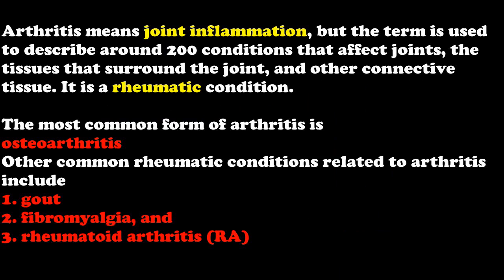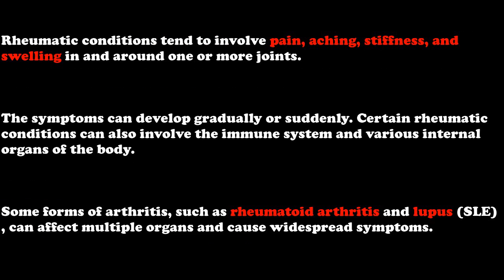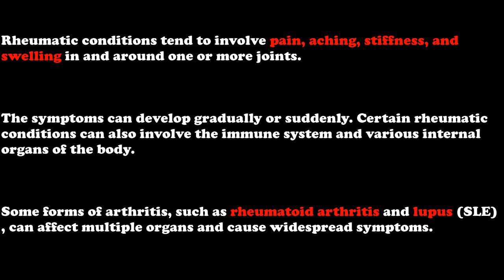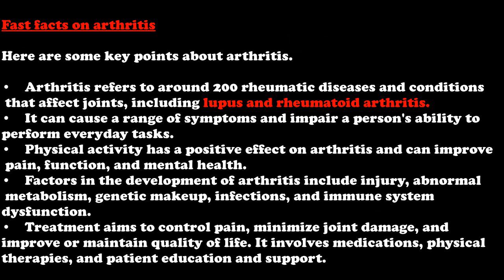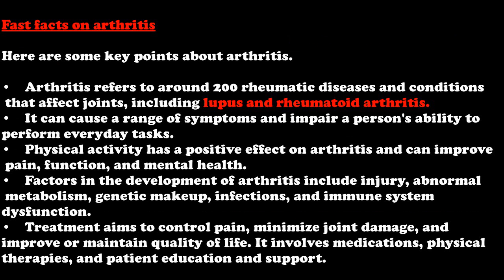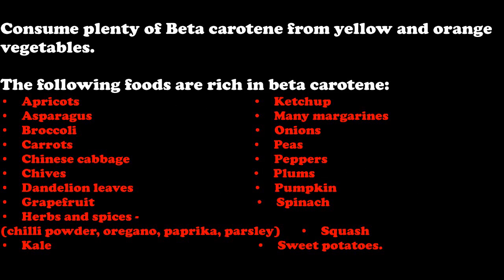Best Healthy Food for Arthritis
• Arthritis refers to around 200 rheumatic diseases and conditions that affect joints, including lupus and rheumatoid arthritis.
• It can cause a range of symptoms and impair a person's ability to perform everyday tasks.
• Physical activity has a positive effect on arthritis and can improve pain, function, and mental health.
• Factors in the development of arthritis include injury, abnormal metabolism, genetic makeup, infections, and immune system dysfunction.
• Treatment aims to control pain, minimize joint damage, and improve or maintain quality of life. It involves medications, physical therapies, and patient education and support.

Treatment
Consume plenty of Beta carotene from yellow and orange vegetables.
The following foods are rich in beta carotene:
• Apricots
• Asparagus
• Broccoli
• Carrots
• Chinese cabbage
• Chives
• Dandelion leaves
• Grapefruit
• Herbs and spices - chilli powder, oregano, paprika, parsley
• Kale
• Ketchup
• Many margarines
• Onions
• Peas
• Peppers
• Plums
• Pumpkin
• Spinach
• Squash
• Sweet potatoes.

Consume food that has major B vitamins and Niacin
Whole grains
Dried beans
Legums such as split peas and lentils
Barley
Buck wheat